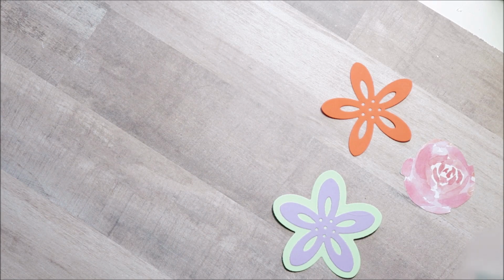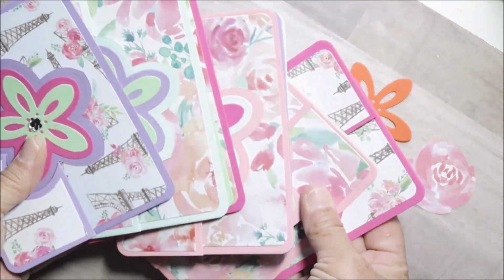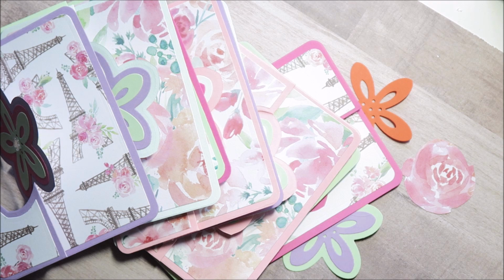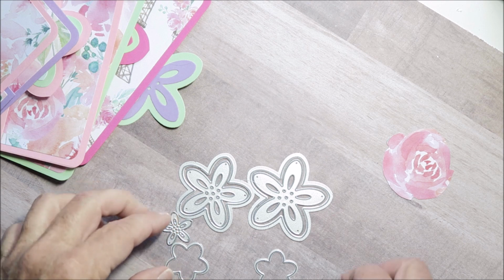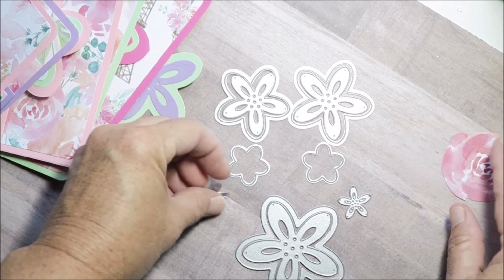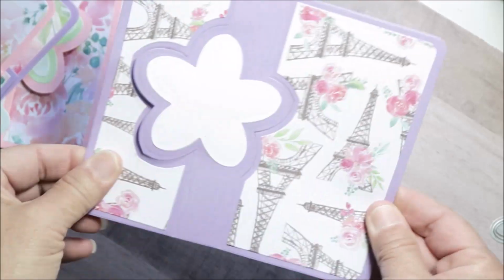EASY SPRING MOTHERS DAY CARDs | Stamps of Life Flower Flip it Metal die | Cut Assemble Adhere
Hidden giveaway ends April 9th, 2020 @ midnight and winner will be announced on April 10th, 2020.  Don't forget to include the secret word.  Must be 18 years or older and a visible subscriber to my channel.  Open to US and international.  Thank you for your continued support.

Mailing Address
Makaz Home

Clear storage Pockets 5 5/8 x 7 3/8
Art Glitter Glue
Clear pockets I use to make shaker envelopes
Phone and camera recording stand I use
Transfer tape I use for decals and stickers
Black glossy Vinyl for decals and stickers
White glossy Vinyl decals and stickers